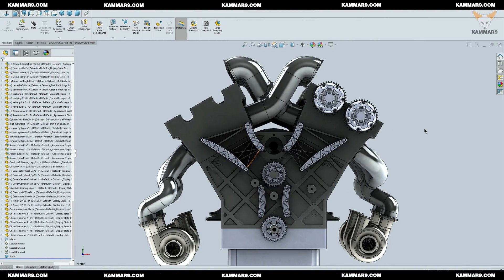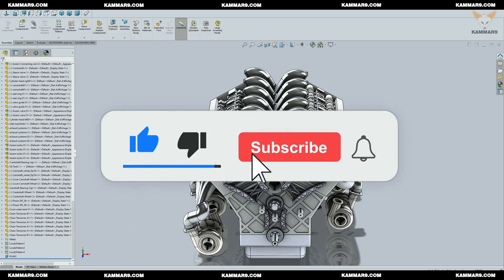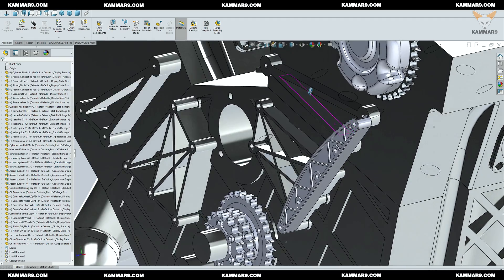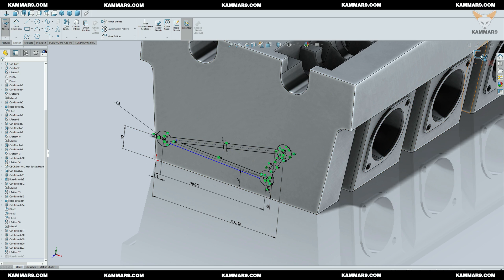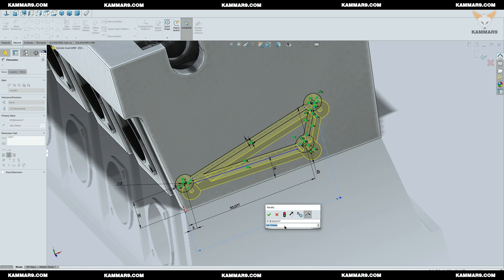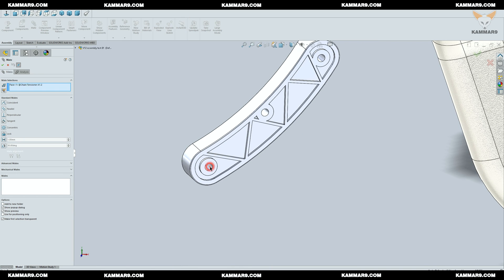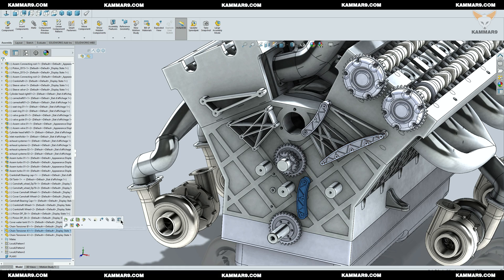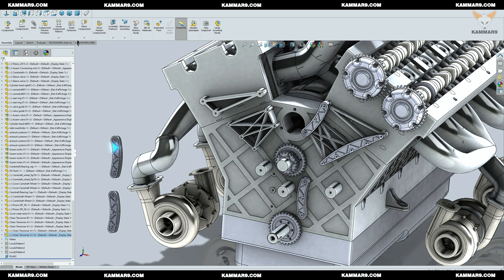Solidworks tutorial V12 engine Ep 42 4K 😍